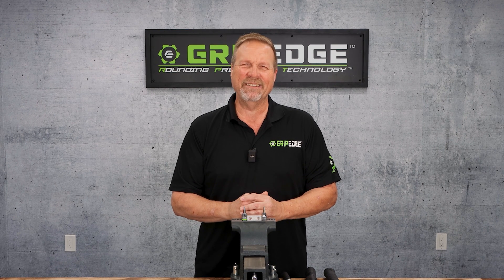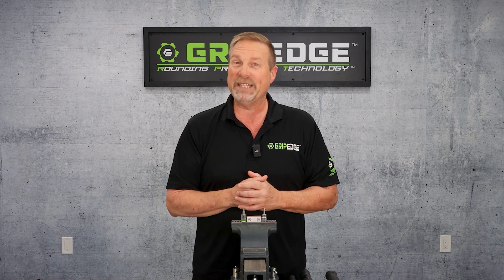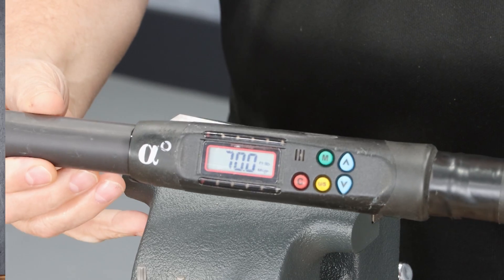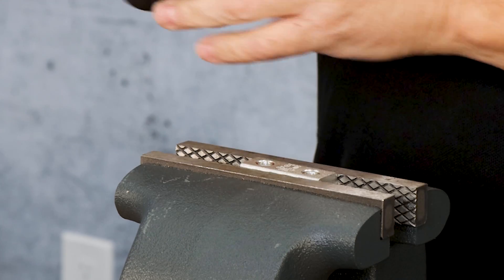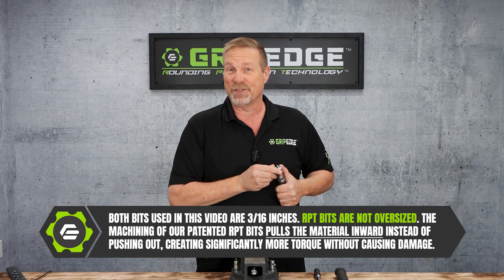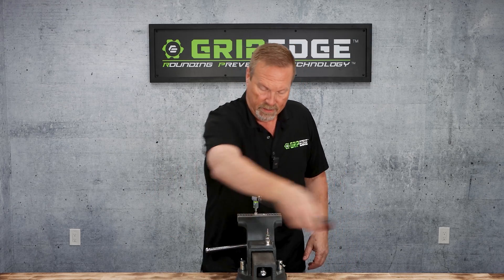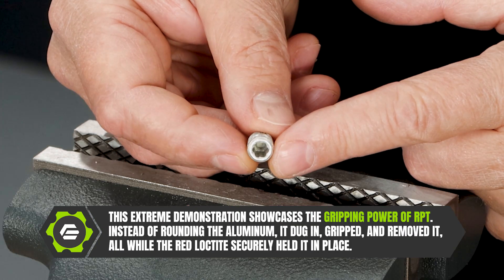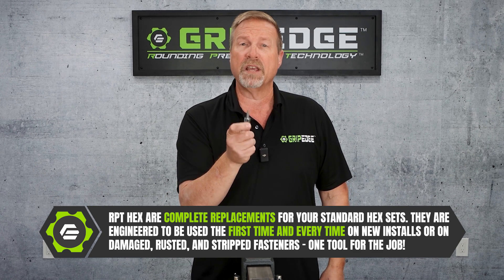RPT Hex | Aluminum + Red Loctite | Torque Wrench Test | Extreme Use-Case Demo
Aluminum and other soft metal fasteners can be troublesome, especially if they're over-torqued. In this demonstration, Dan takes it to the extreme by applying 10 times the recommended amount of Red Loctite on an aluminum electrical fastener.

Both the standard and RPT hex bits are the same 3/16 size, but only ONE is able to successfully remove the aluminum lug. 💪

TIMECODES:
0:00 - Intro
0:15 - Demo Information
0:47 - Demo Setup and Additional Info
1:12 - Standard Hex Torque Test on Red Loctite
2:15 - RPT Hex Torque Test on Red Loctite
3:29 - Rounding Prevention Technology - How It Works